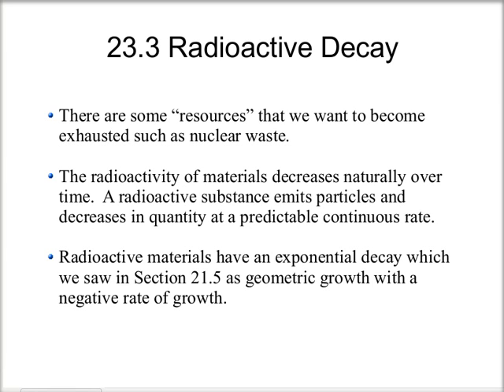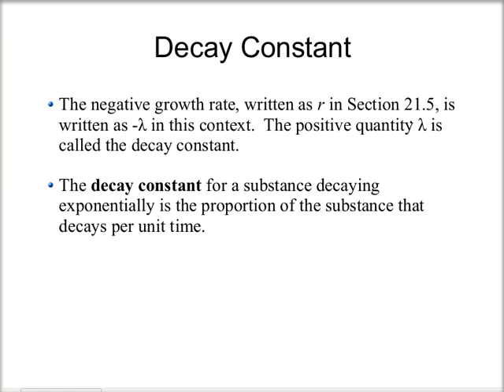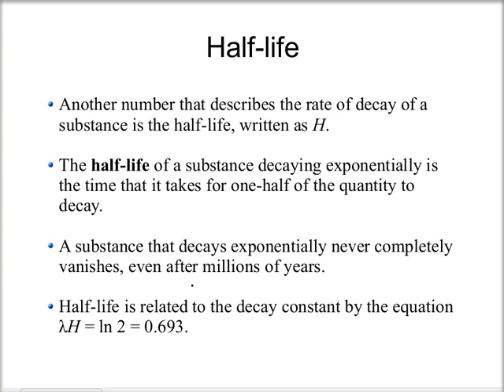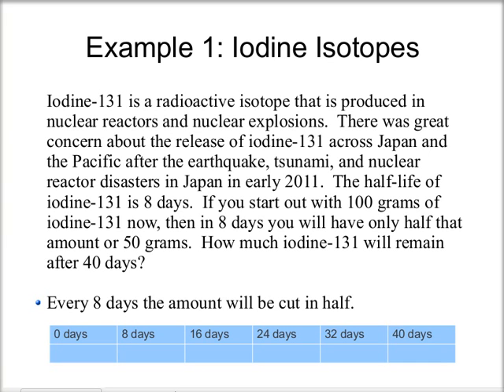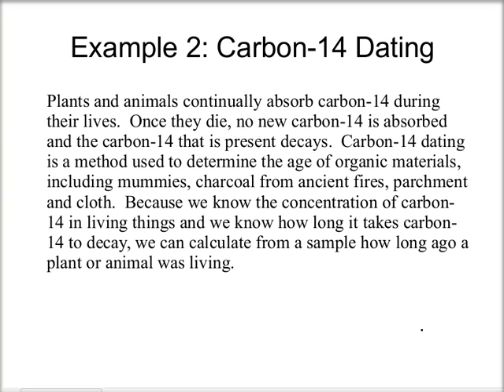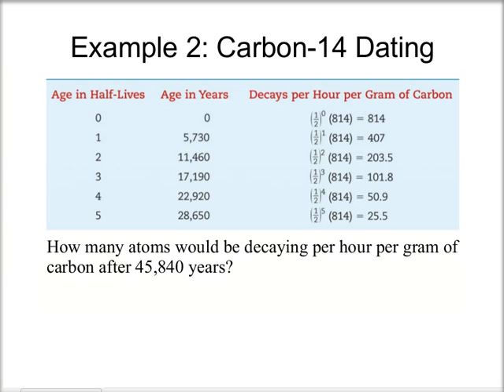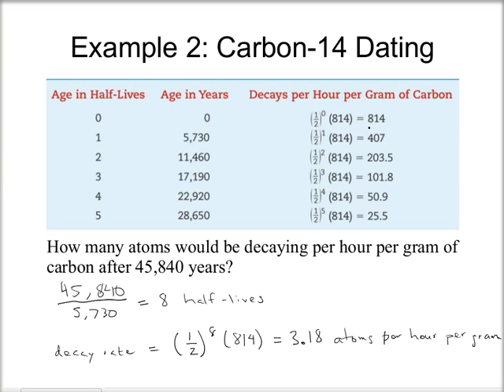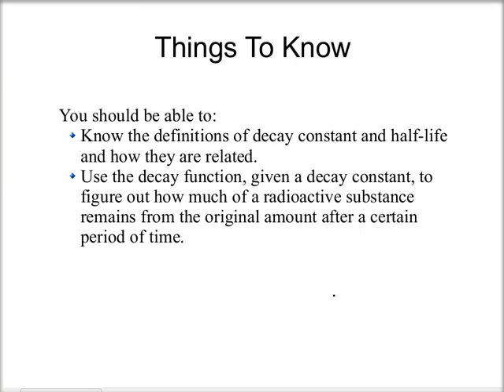23.3 Radioactive Decay